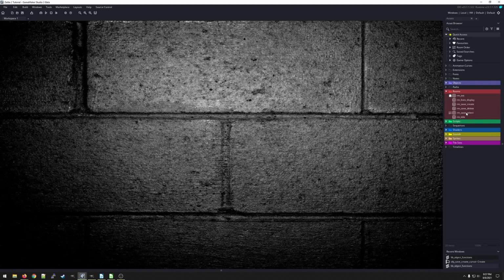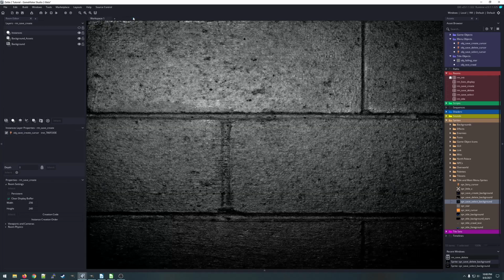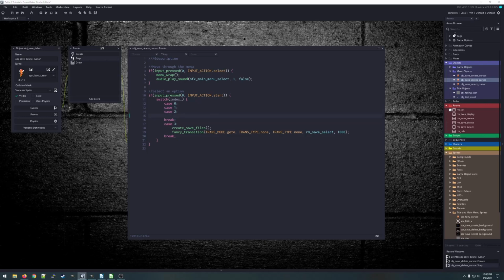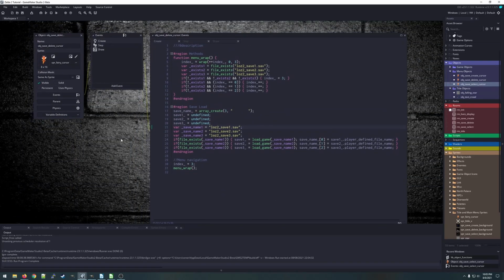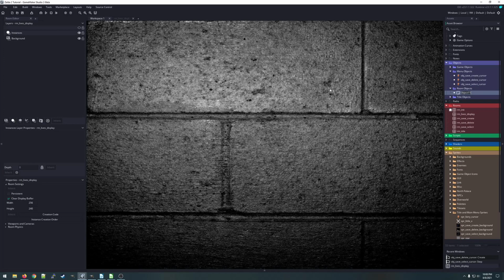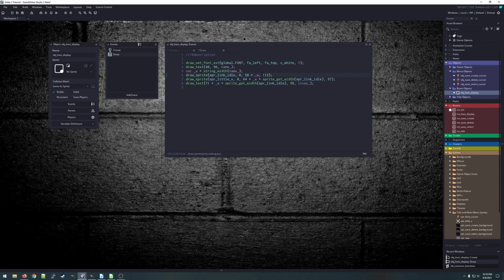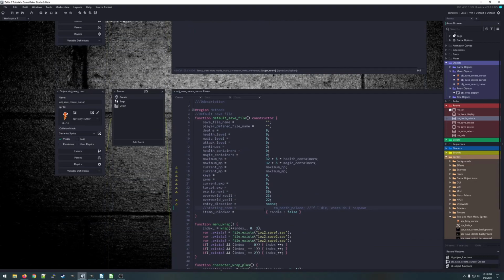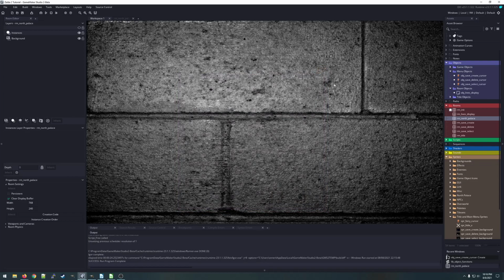NESGameMaker Zelda 2 Tutorial 8 - Save Deletion